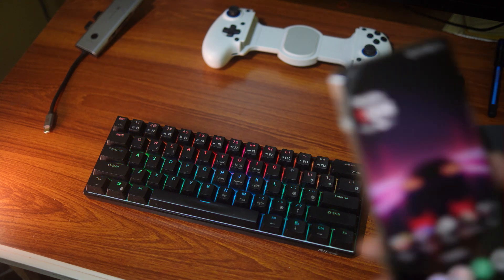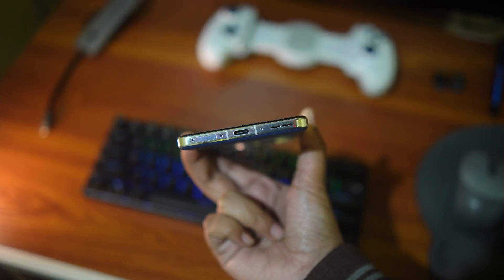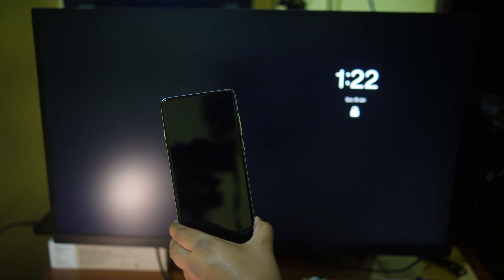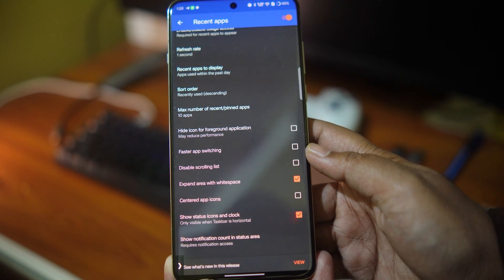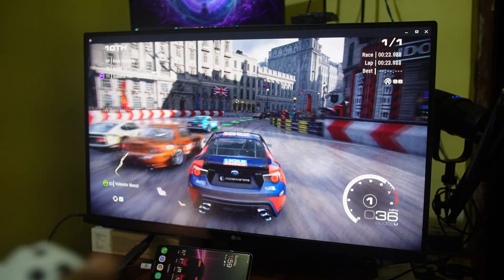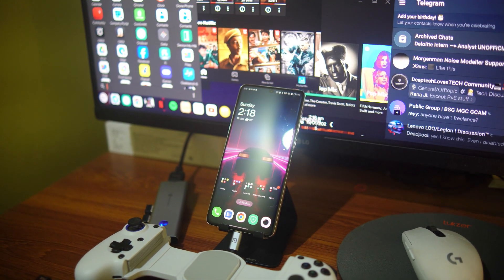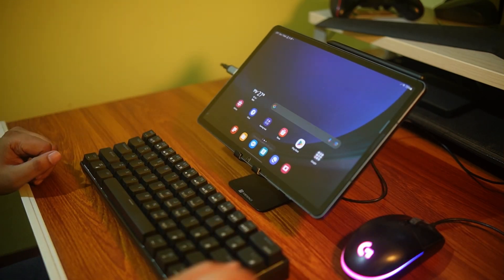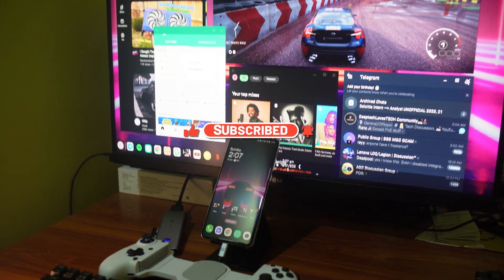OnePlus 13 External Desktop Mode Tutorial (EXPERIMENTAL) | Convert OnePlus 13 into a PC 🔥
The OnePlus 13 features video out via the USB 3.2 Gen 1 Type-C port due to DP-ALT mode support. Unfortunately, the OnePlus 13 just like most phones
does not have an official external desktop mode which is a darn shame.
However it's still possible to access the experimental desktop mode
which was introduced with Android 10 and in this video I'll show you exactly how to along with help navigate through some bugs!

Timestamps:
00:00 Intro
01:05 HDMI output via Type C port
01:34 Enable External Desktop Mode
01:58 Mouse Pointer Bug Fix
02:23 Install TASKBAR
04:00 Usable External Desktop Mode
04:30 NETFLIX Support
04:44 Gaming
04:57 Audio Setup
05:30 Other bugs
07:26 Message to OnePlus